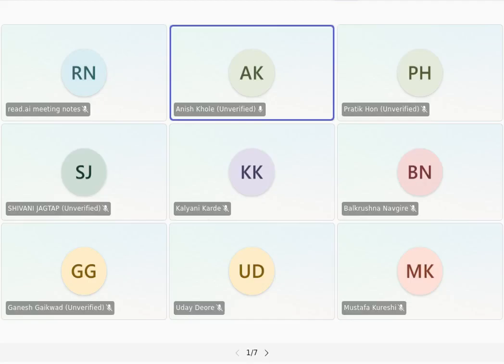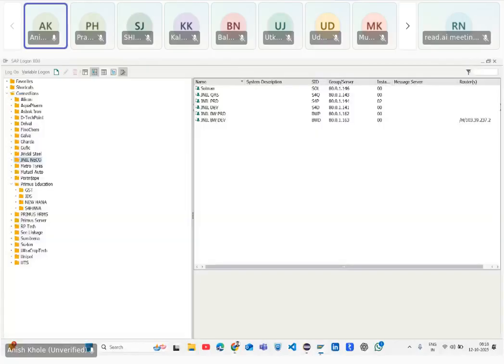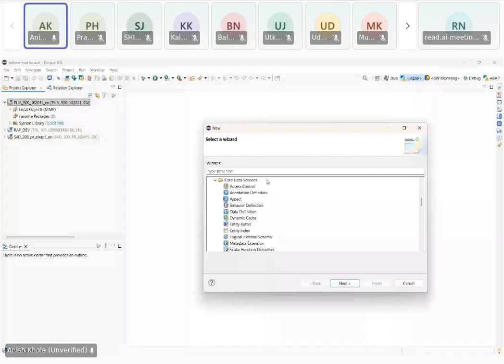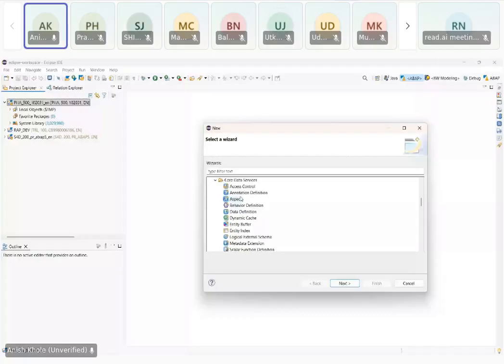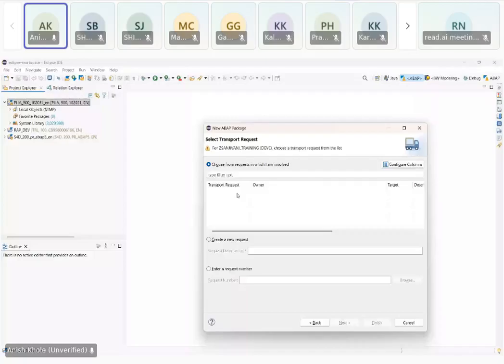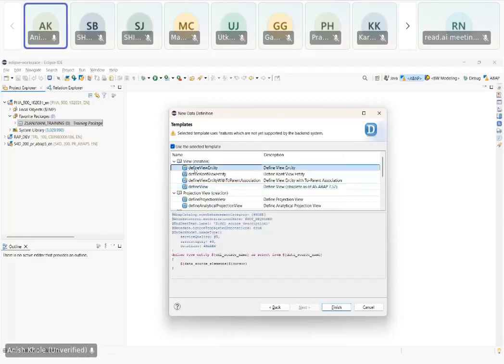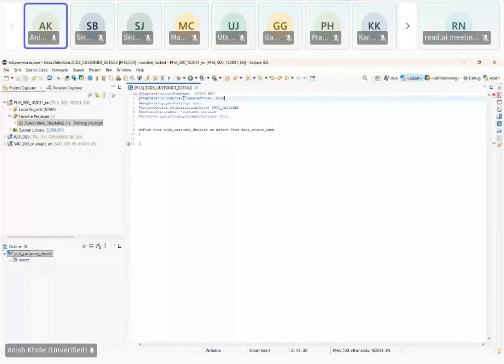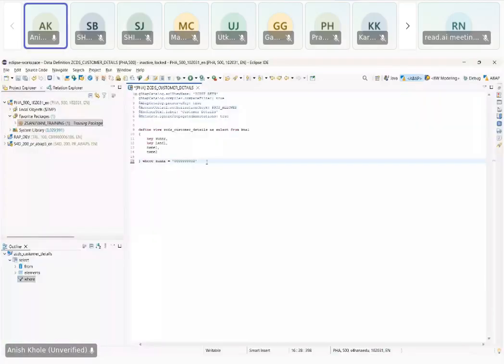SAP ABAP Online lec